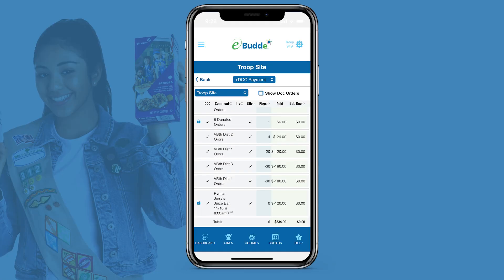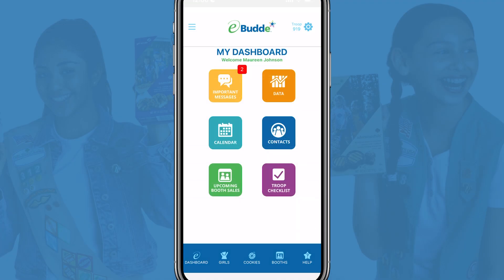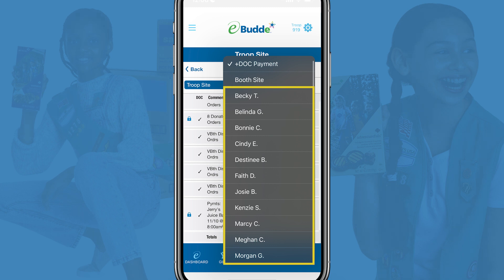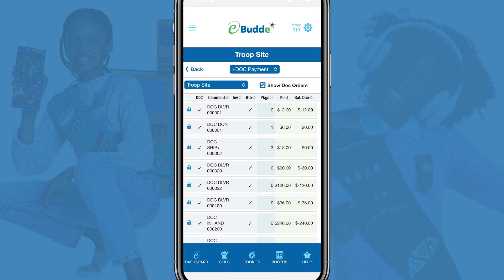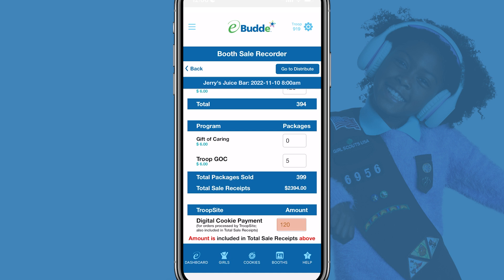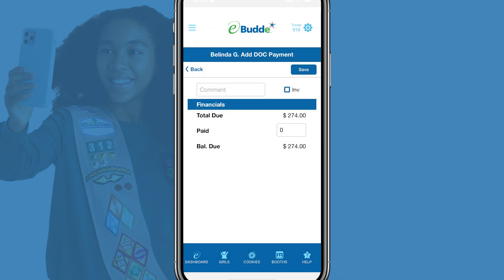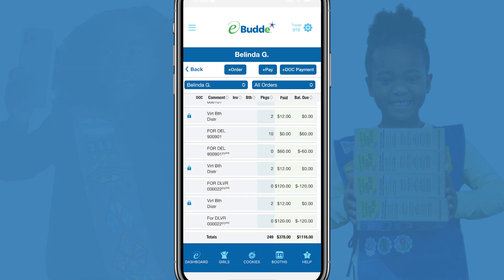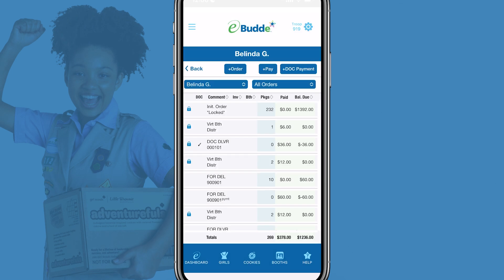eBudde™ Volunteer Training: Digital Cookie® Troop Site DOC Payments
[Note: an updated version of this video is on it's way...please check back soon!]

The Digital Cookie® Troop Site makes it easy for your troop to accept digital orders and payments from customers, no matter where they are located.

If you use your Troop Site to process credit card payments at cookie booths, or to accept digital delivery orders, you’ll need to make DOC Payments to ensure that Girl Scouts are credited for those sales.

DOC Payments also help you ensure that your sales records are accurate throughout Girl Scout Cookie Season.

With DOC Payments, you can:
• Balance the sales and payments totals for your Troop Site
• Make payments to specific booth sales for credit card purchases
• Transfer payments to Girl Scouts for cookie orders they deliver

0:00 DOC Payments and the Troop Site
0:51 Navigating to the Troop Site
1:07 The Add DOC dropdown list
1:37 Viewing DOC Troop Site Orders
2:35 DOC Payments to Booth Sales
3:32 DOC Payments for Girl Delivery Orders
4:35 Creating Girl Orders for Delivery Order packages